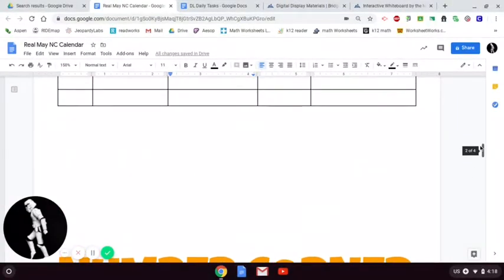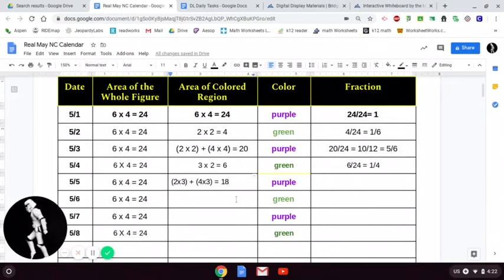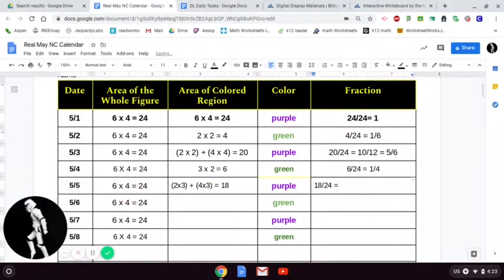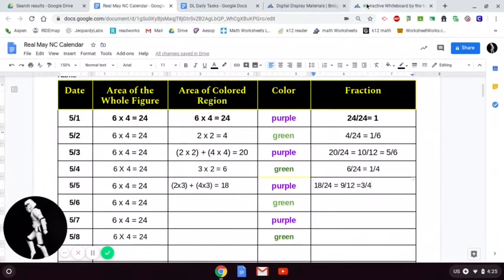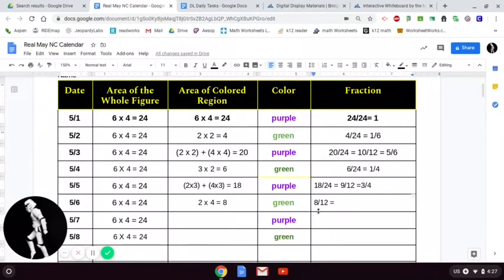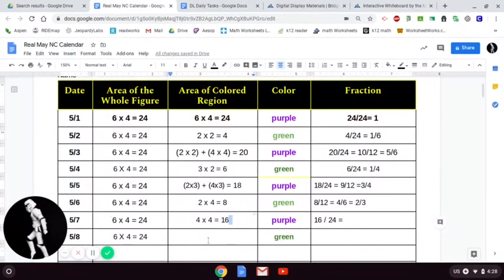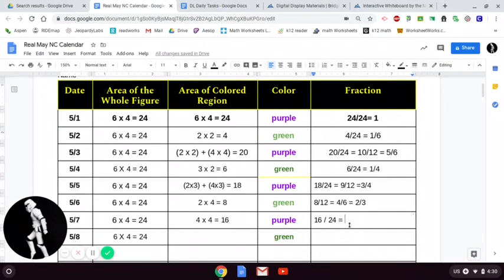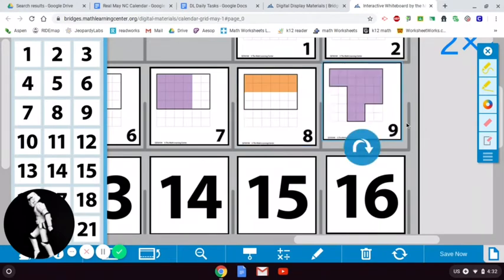NC: May Calendar Update